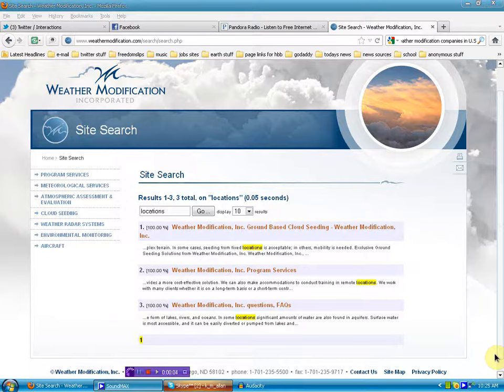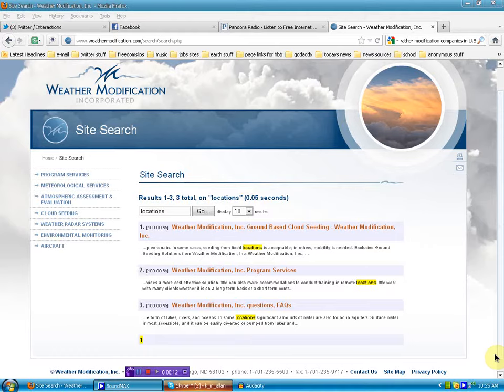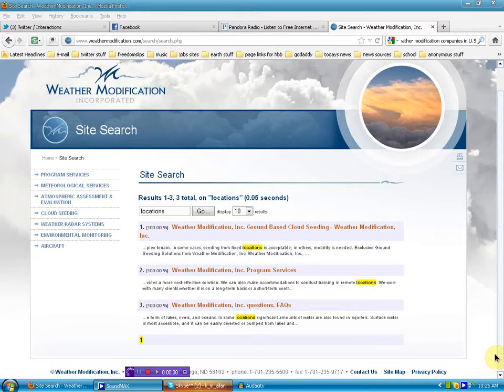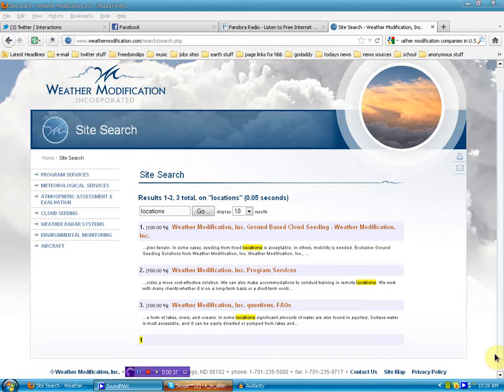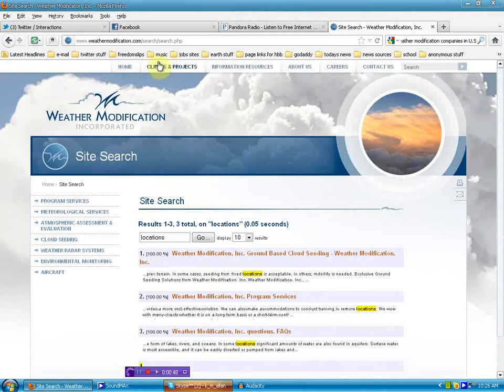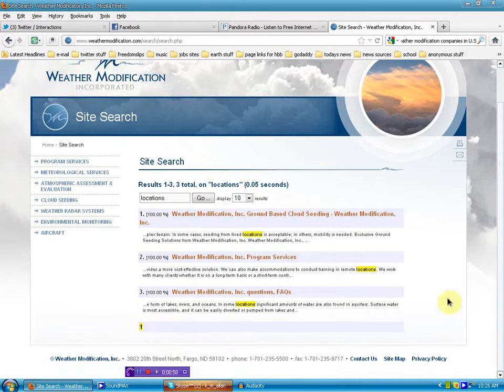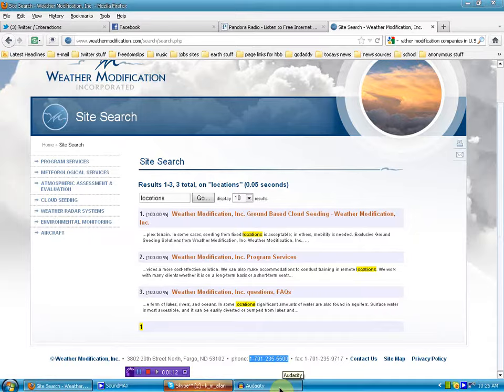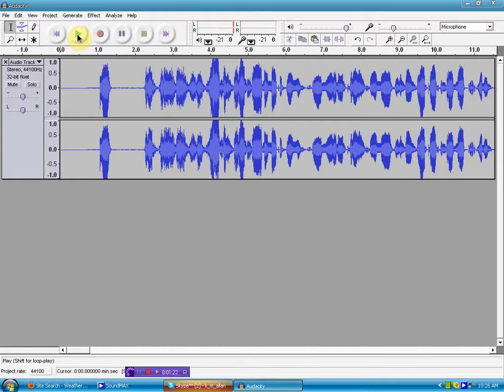Weather Modification website hiding location information-sound fixed